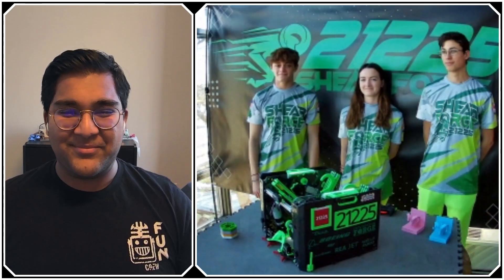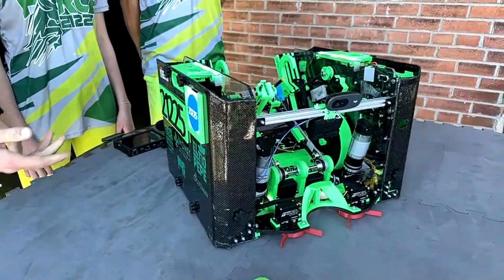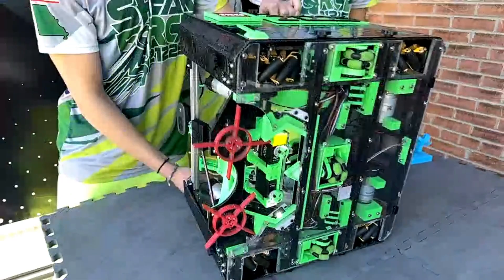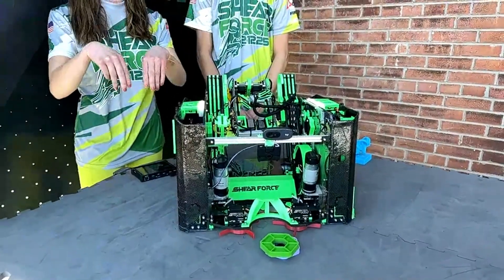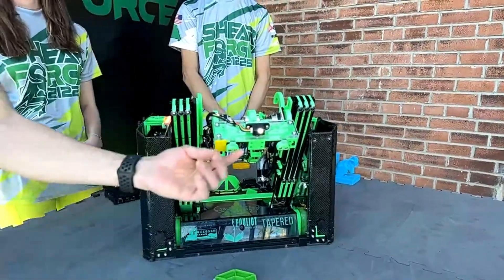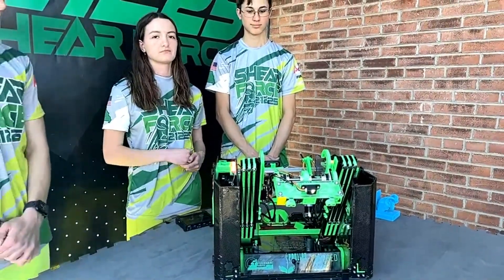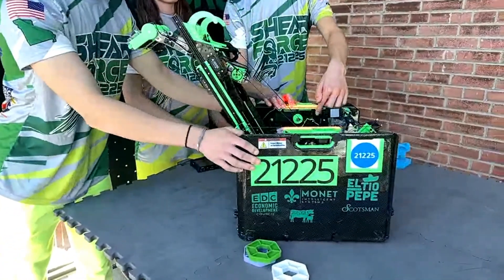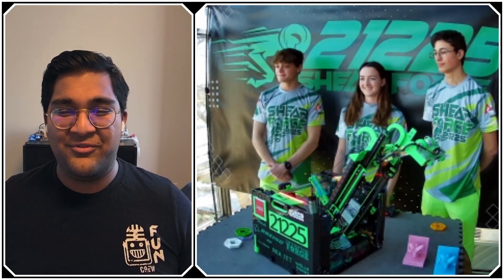Behind the Bot | 21225 Shear Force | CENTERSTAGE FTC Robot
21225 Shear Force will be competing soon at the Missouri-Kansas State Championship and brings a robot packed full of innovative features! Learn how they use a custom entraption star intake to quickly take pixels off stacks, their timing belt-driven lift with detachable hooks to hang, and extremely small and efficient end effector for depositing pixels onto their backdrop in their Behind the Bot.